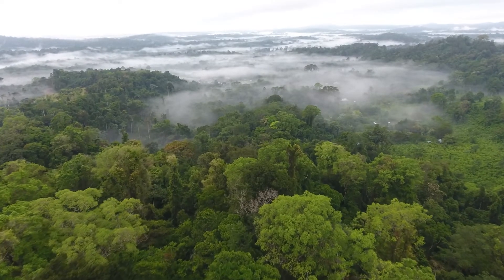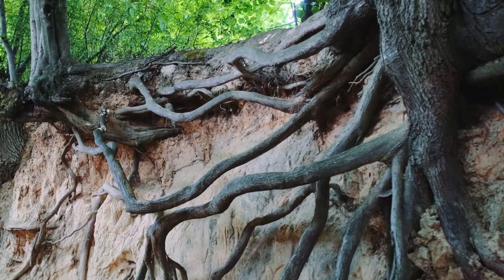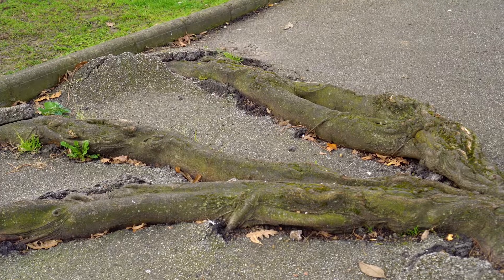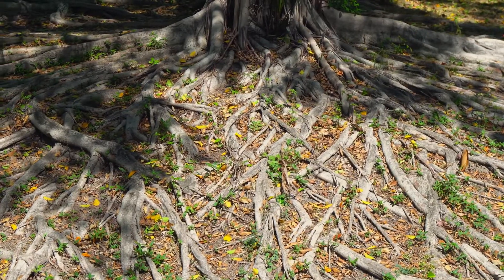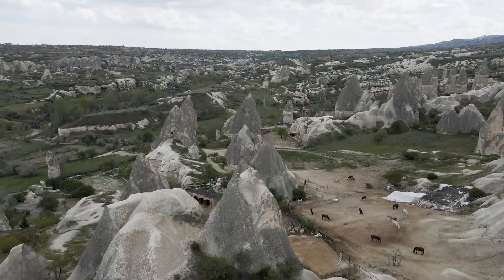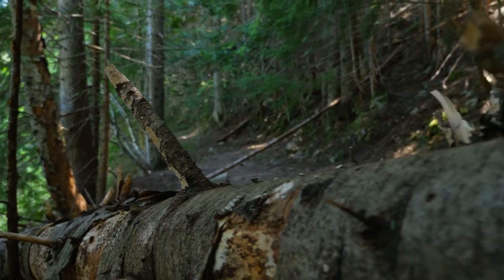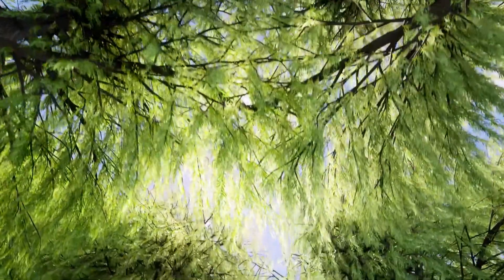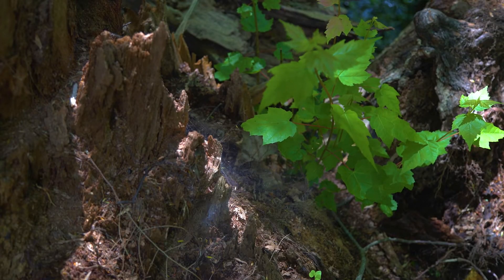Plant Changes to the Environment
Everything around a living thing is called its environment.
Did you know that plants can change their environment?

Take tree roots for example. They're so strong, they can even break apart concrete!

Big plants, like trees and bushes, can grow very tall. They spread their leaves and branches out and create shade. The shade keeps the ground cool and can be a home for many animals.

The roots of plants do a very important job. They hold the soil together. Without them, the soil could be washed or blown away by rain and wind.

Have you ever seen a fallen tree? It may look like it's not useful anymore, but it actually becomes a new home for little bugs and animals. It also lets more sunlight reach the ground, which helps other plants grow. As time goes by, the fallen tree slowly breaks down and turns into food for other plants.

Isn't that amazing? Can you think of other ways plants can change the environment?

Understanding the concept of the environment and the role of plants in shaping it is crucial for science education among young learners. The script introduces the idea that living things, including plants, have the ability to influence and change their surroundings. By elaborating on this script, teachers can provide additional information and engage students in discussions and activities that deepen their understanding of the environment, the impact of plants, and the interconnectedness of living organisms.

For teachers, this script serves as a valuable tool for introducing the concept of the environment and the role of plants within it. Teachers can expand on the examples provided, discussing additional ways in which plants shape and impact their surroundings. They can explore the concept of ecosystem services, such as the role of plants in carbon sequestration, oxygen production, and soil conservation. Teachers can facilitate discussions on the intricate relationships between plants, animals, and the environment, highlighting the importance of biodiversity and the balance of ecosystems.

The script prompts critical thinking among students by encouraging them to identify other ways in which plants can change the environment. Teachers can initiate discussions on topics such as erosion control, habitat creation, water cycle regulation, and air purification. Students can be encouraged to brainstorm and research the impact of different plant species and their adaptations on specific environmental processes. This fosters curiosity, scientific inquiry, and a deeper understanding of the complex interactions within ecosystems.

Moreover, the script highlights the interconnectedness of all living things within the environment. Teachers can facilitate discussions on the interdependence between plants, animals, and the environment, emphasizing the need for balance and sustainability. Students can explore the concept of ecological niches and the role of different organisms in maintaining ecosystem health. This expands their understanding of the delicate web of life and fosters a sense of environmental stewardship.

For students, understanding the impact of plants on the environment promotes environmental awareness and a deeper connection with nature. The script encourages students to observe and appreciate the ways in which plants contribute to the well-being of ecosystems. Teachers can organize field trips or nature walks to explore local plant species and their habitats, allowing students to witness firsthand the transformative power of plants in shaping their environment.

In summary, the script on plants and their influence on the environment serves as a valuable resource for science education. By elaborating on the script and incorporating discussions, activities, and field experiences, teachers can enhance students' understanding of the environment, the impact of plants, and the intricate relationships within ecosystems. This approach cultivates critical thinking skills, scientific curiosity, and a sense of environmental stewardship among young learners.